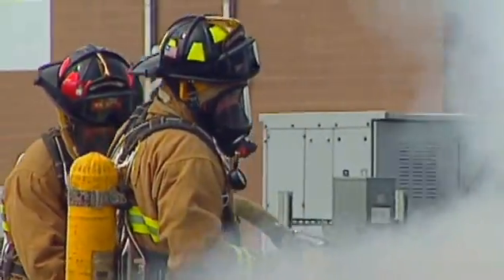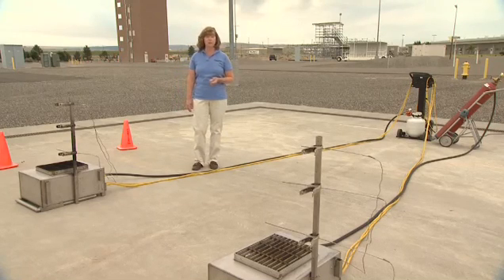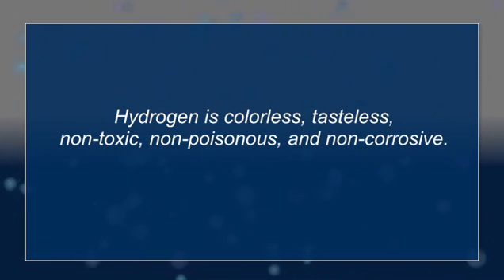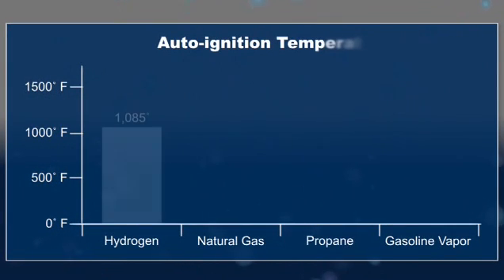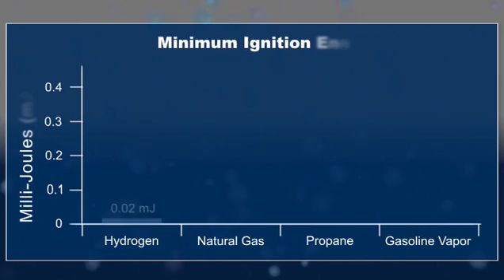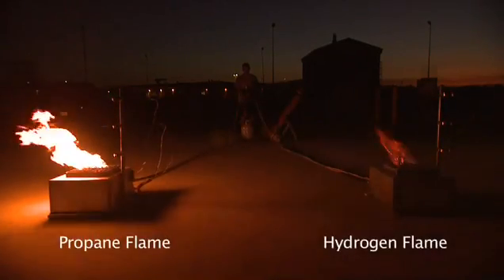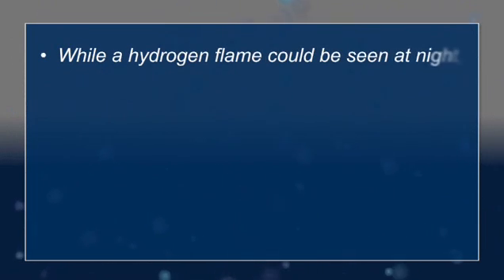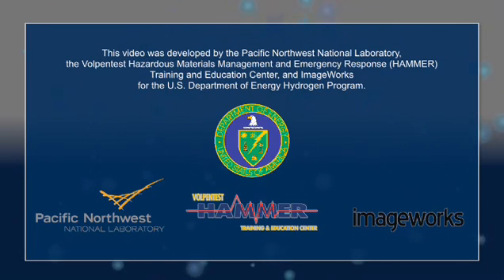Characteristics of Hydrogen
This video explains some of hydrogen's unique properties and compares hydrogen and propane flames.